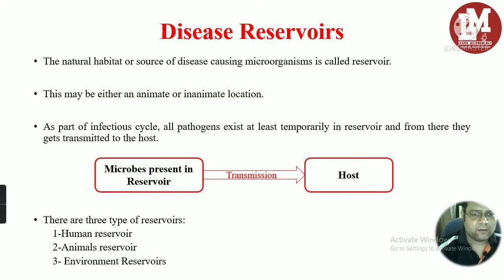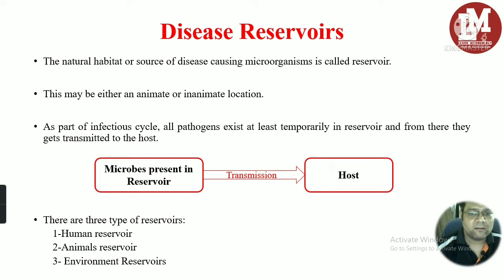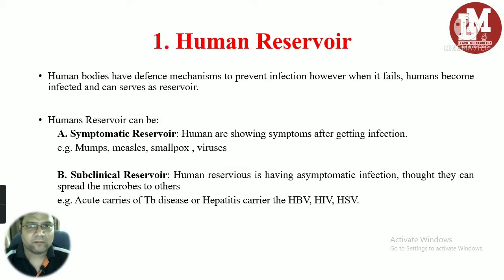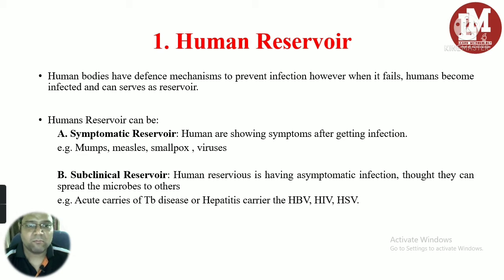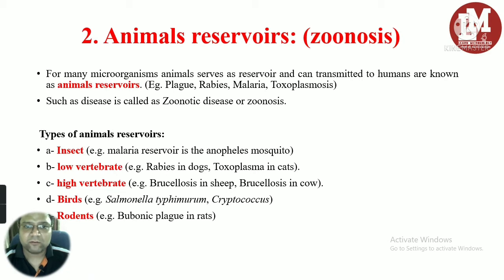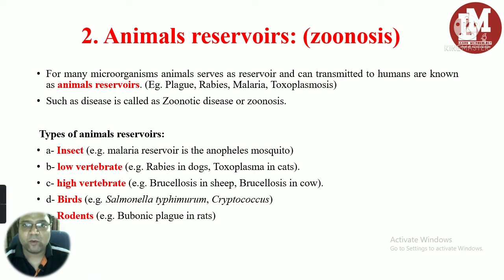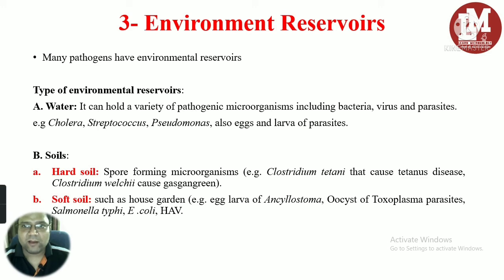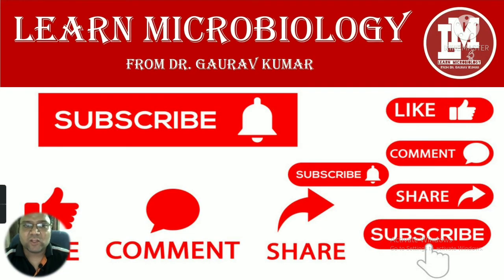Disease Reservoir, Microbial Reservoir, Pathogen Reservioir